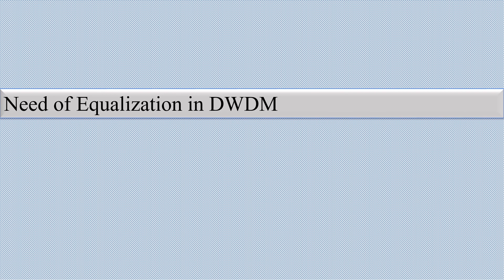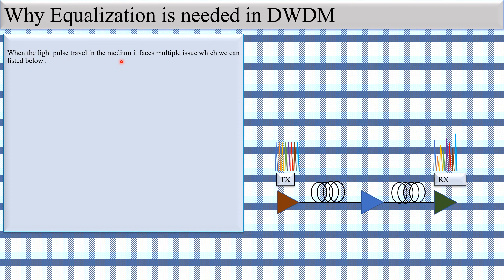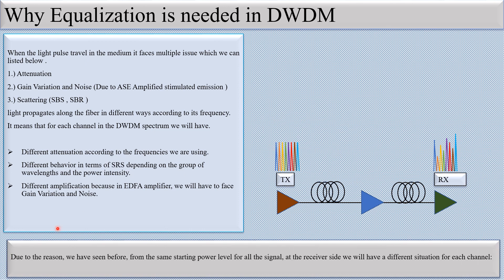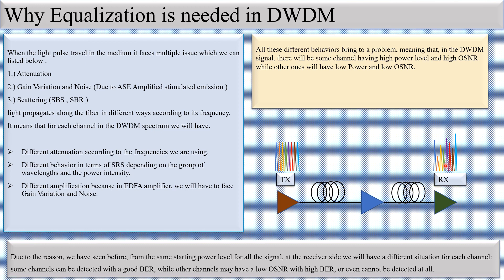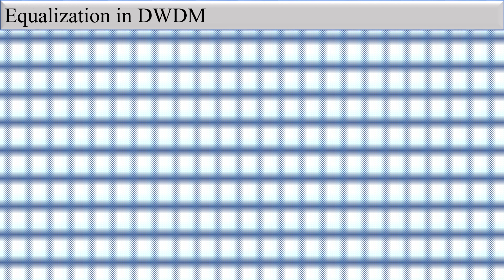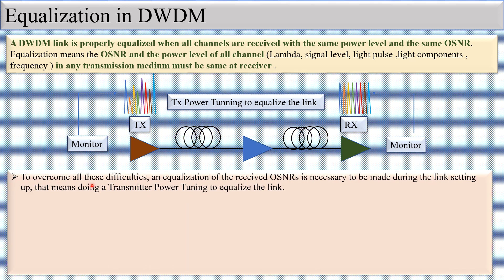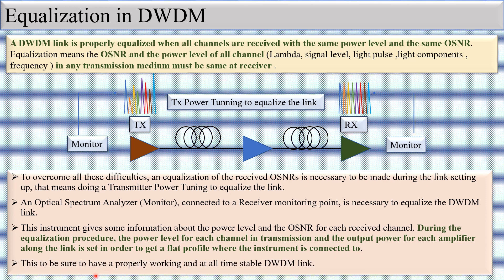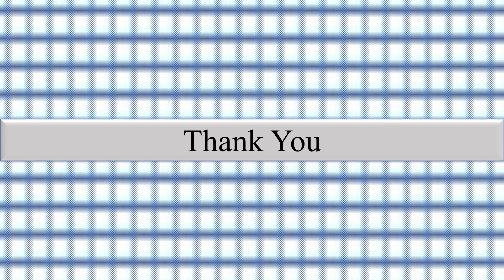What Equalization in DWDM System ?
In this video we will discuss about the Equalization about the DWDM system.
1.) Need of Equalization
2.) How it is achieved in DWDM?